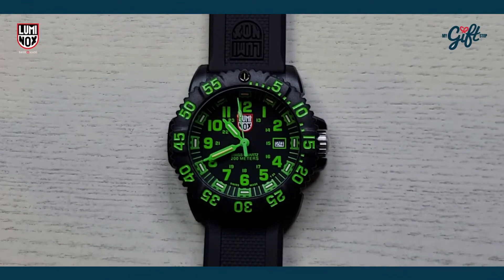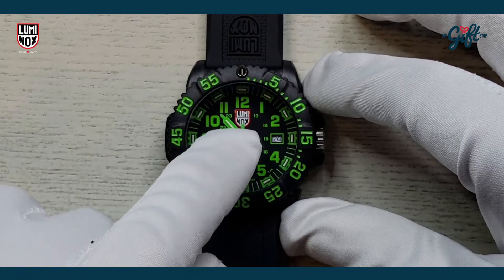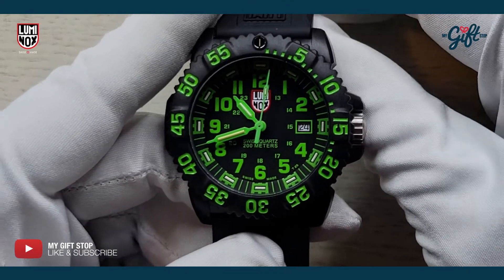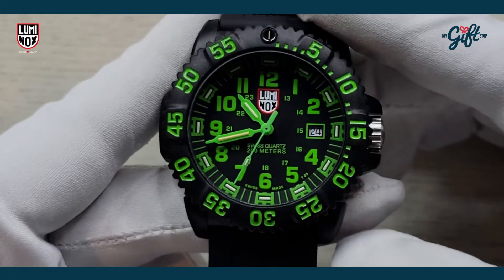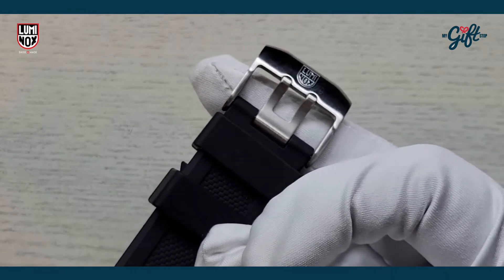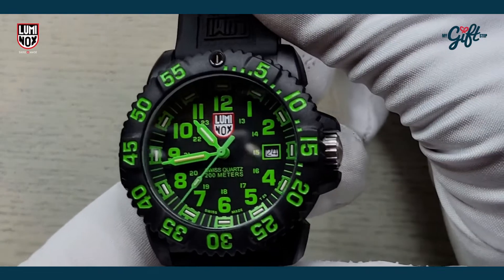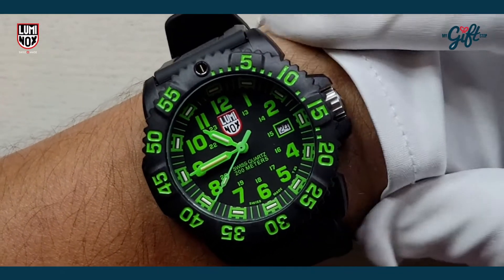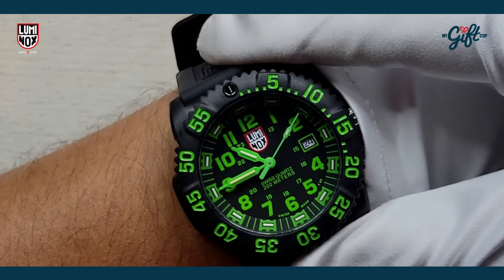Luminox Men's 3067 EVO Navy SEAL Colormark Dive Watch Review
Today, Ryan J. takes a look at the Luminox 3067 EVO Navy SEAL Colormark. Striking aesthetics on this model.